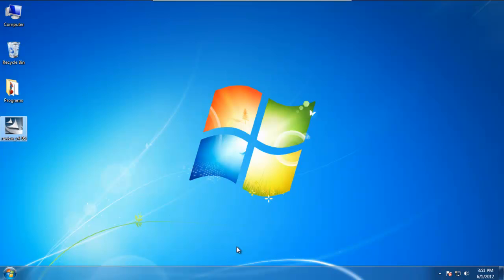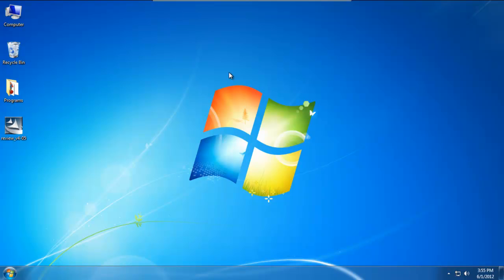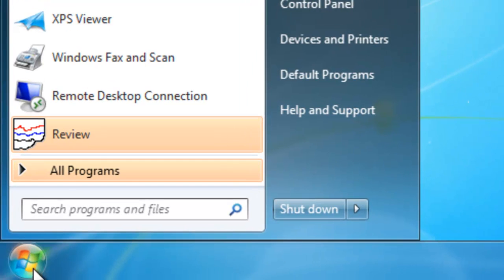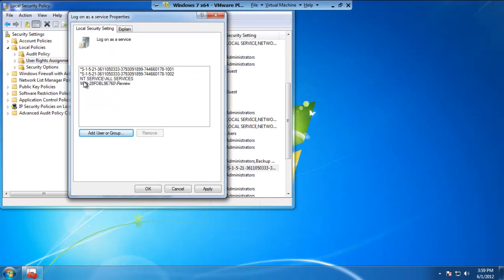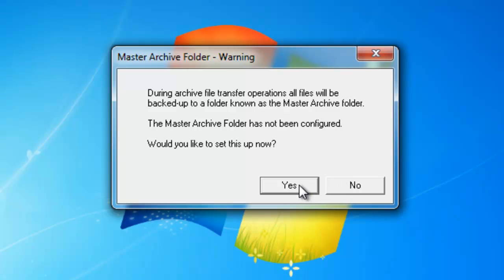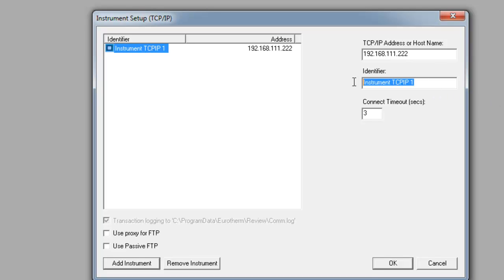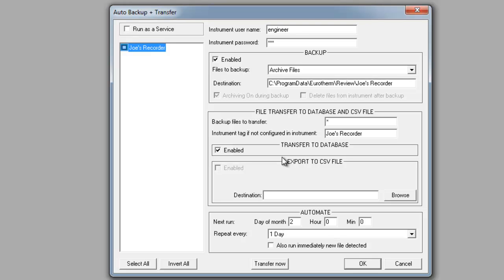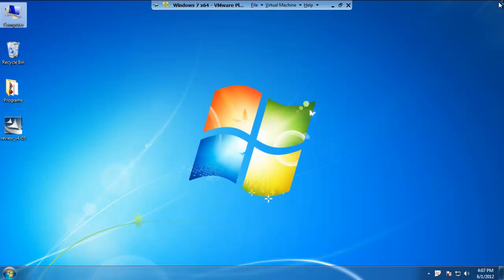Eurotherm Data Recorder - Review Full - Running as a service - instructional video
All our paperless chart and data recorders can archive data to our Review software. The FULL version of Review allows you to setup the software as a service on your PC - this adds the benefit of automatically archiving the data at your pre-defined intervals. Joe Clarke discusses the method of setting this function in the Review software for our 6000 Chart Recorders and Nanodac Recorder and Controller.